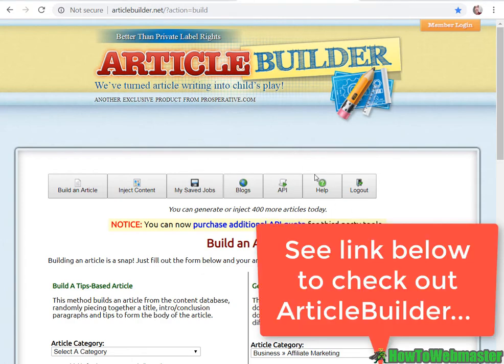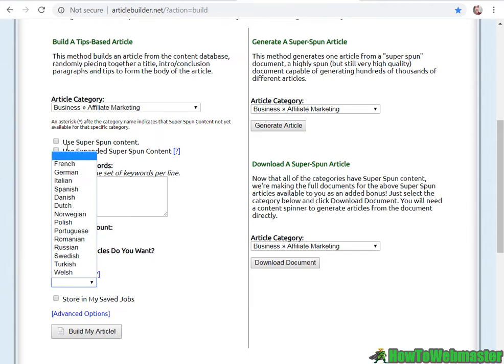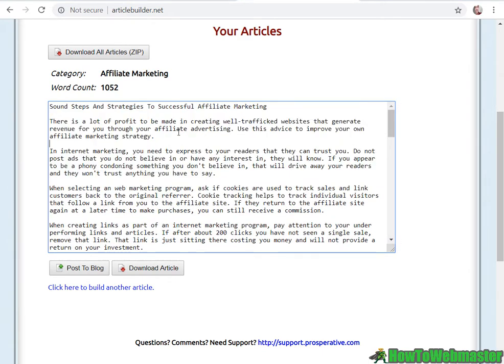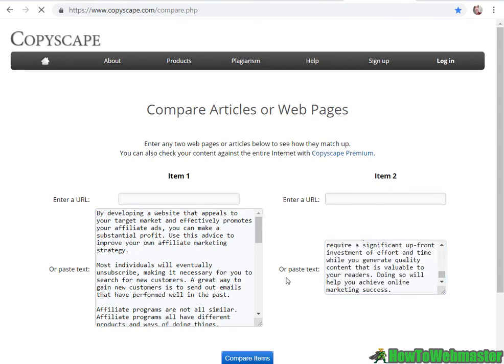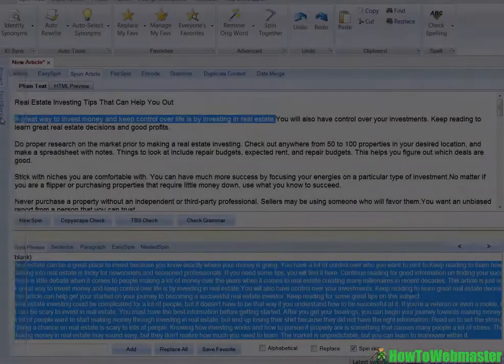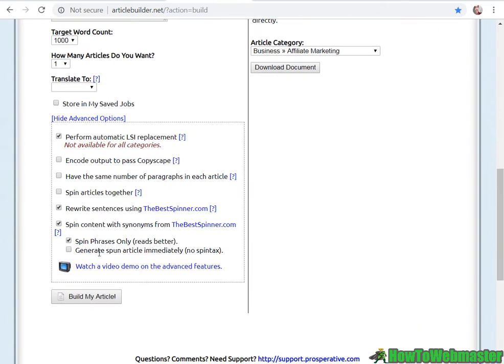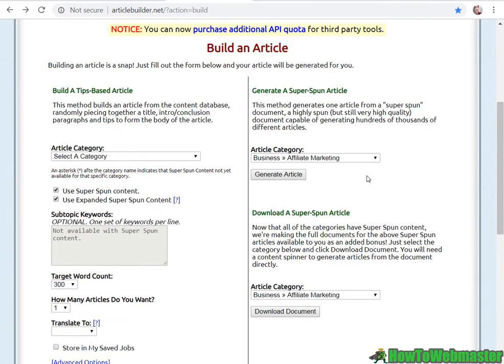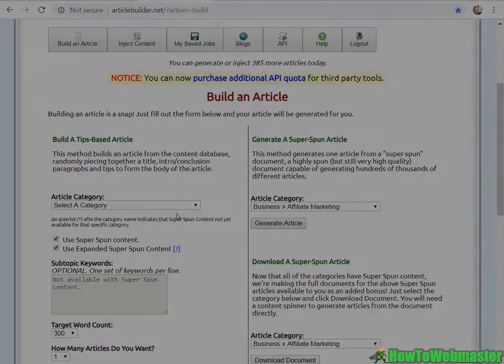Article Builder Review Walkthrough + 50% Off Discount: Push Button Content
Thanks for viewing my Article Builder Review Walkthrough overview video. I am intrigued with anything dealing with fast content creation.
Article Builder is advertised as a push button unique content generator. Watch me test Article Builder on video and see just how unique the content created really is.